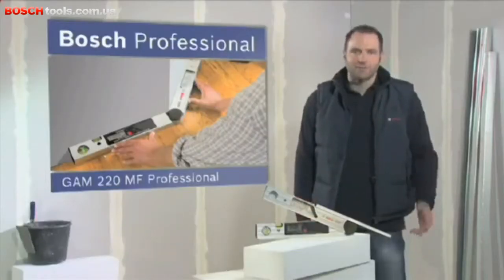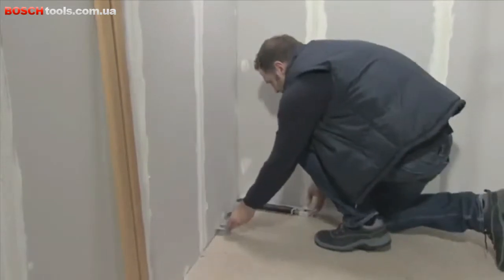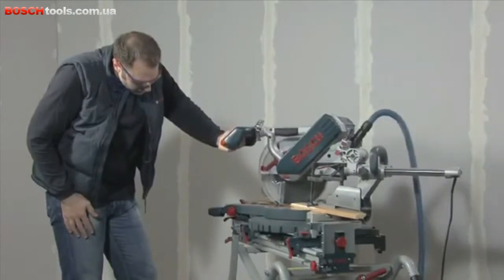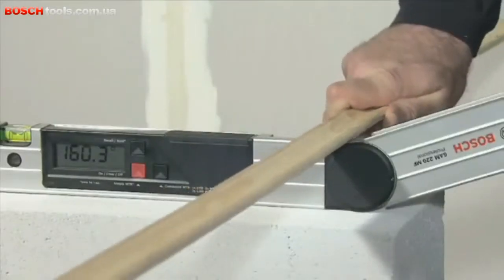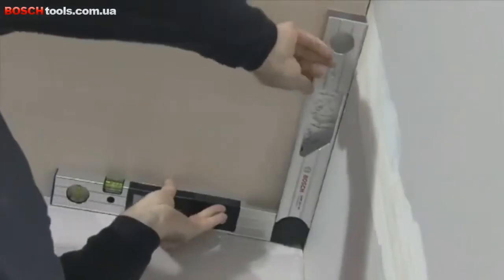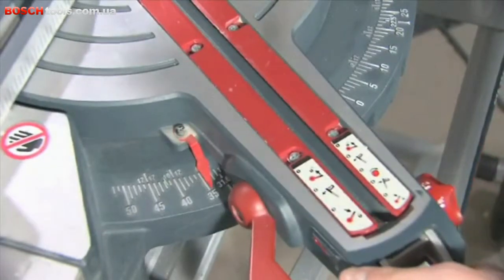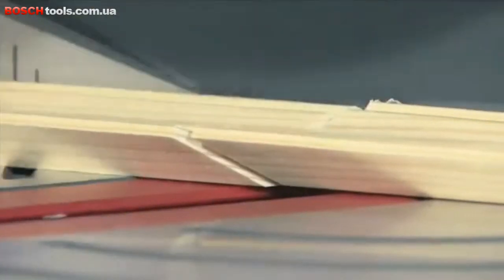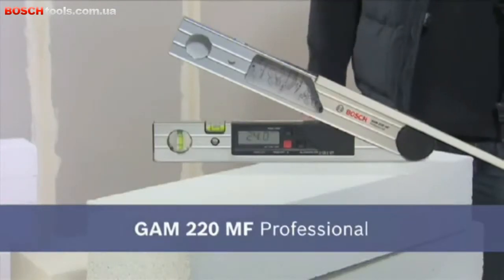GAM 220 MF Bosch Professional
Цифровые угломеры GAM 220 MF Professional

Точные углы скоса одним нажатием кнопки.
* Автоматический расчёт простых и сдвоенных углов скоса без вспомогательных средств;
* Быстрый расчёт и перенос углов благодаря функции запоминания часто используемых угловых мер;
* В комплект поставки входит удлинительная линейка для измерения в труднодоступных местах;
* Простое управление: акустический сигнал, функции запоминания и расчёта, а также автоматический переворот индикации при работе над головой для удобства работы;
* Калибровка не требуется;
* Компактная и надёжная конструкция.